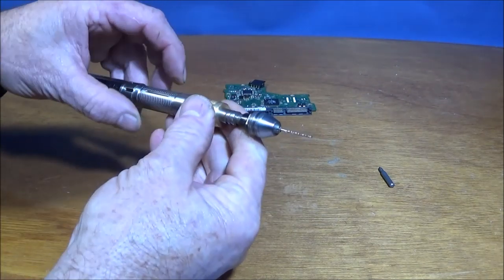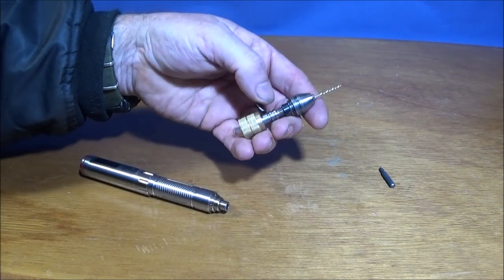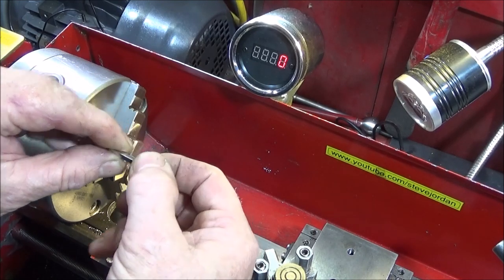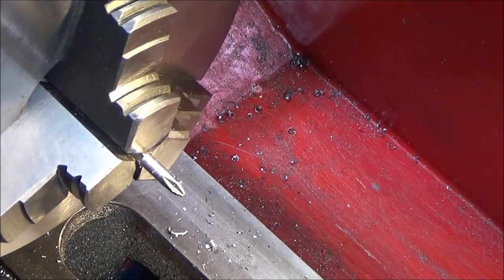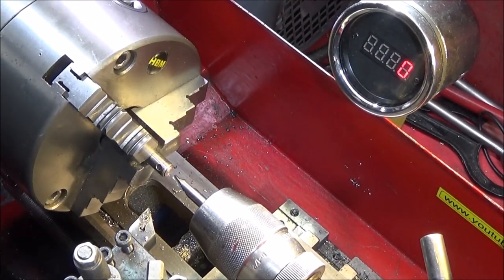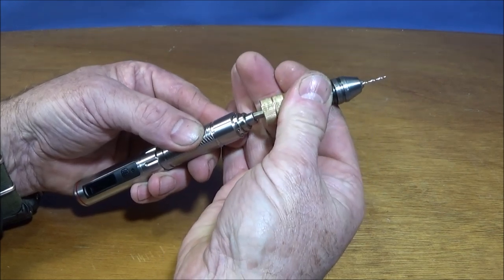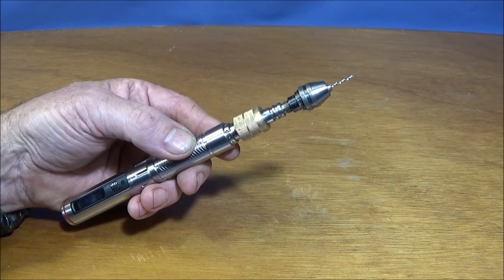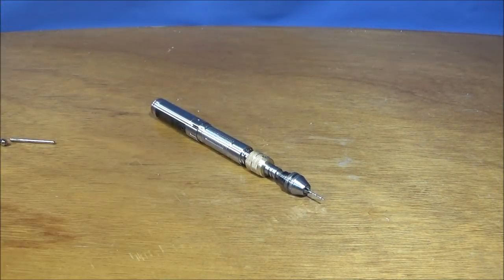Making The Pin-Chuck Adaptor For The ES121 Motion Screwdriver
See how one can make a pin-chuck on the Chinese mini lathe for the ES121 Motion Control Electronic Screwdriver. I used a burned out Dremel tool to make this piece.